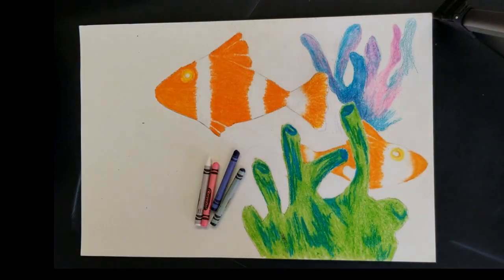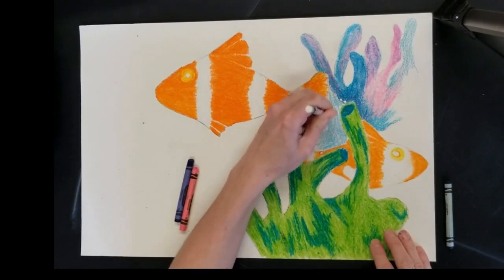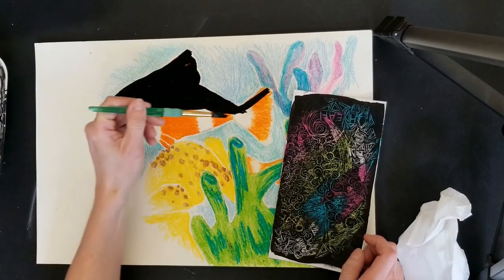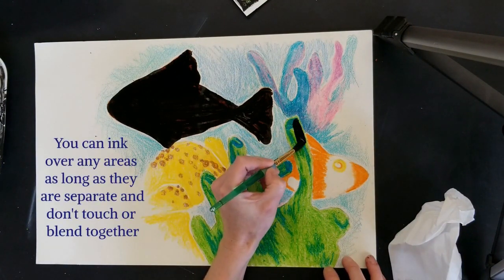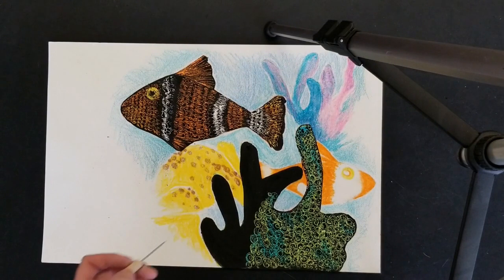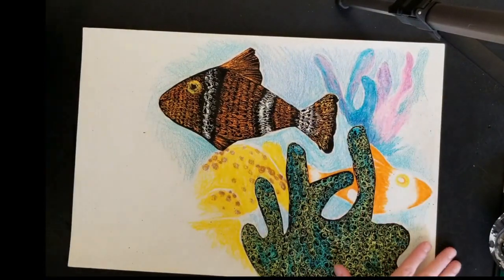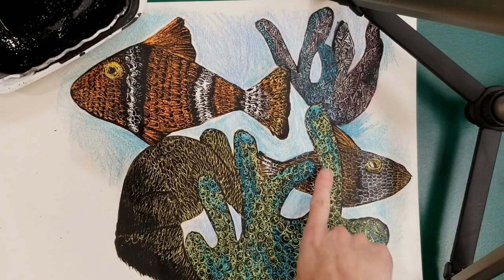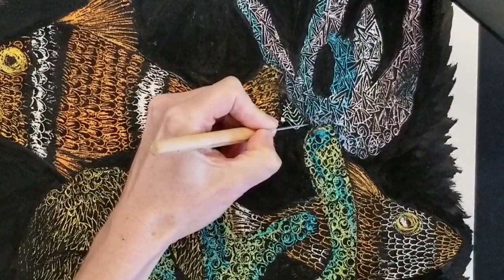How to make an Awesome scratchboard design into a work of art!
Have you ever wondered how artists do certain types of work? Learn this interesting eye catching technique on combining a scratchboard with an original design. Learn something new today!